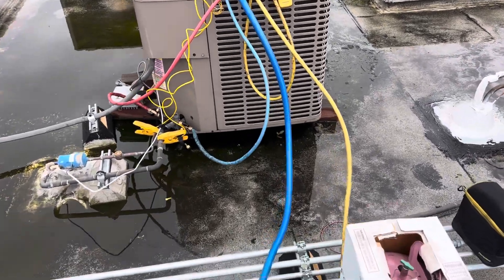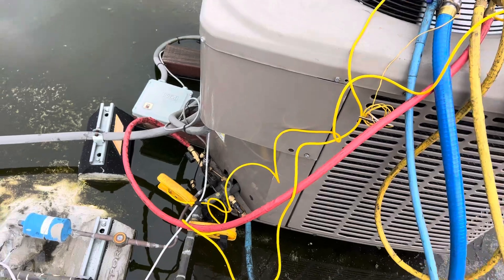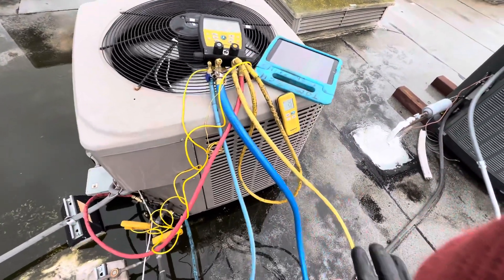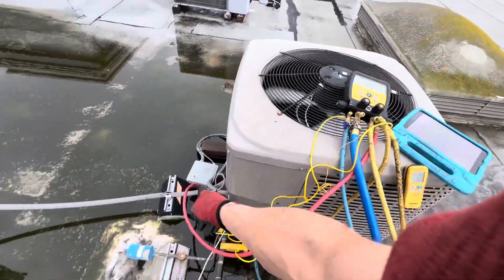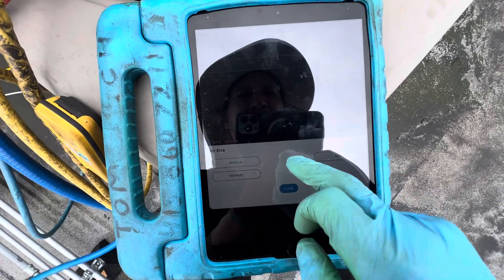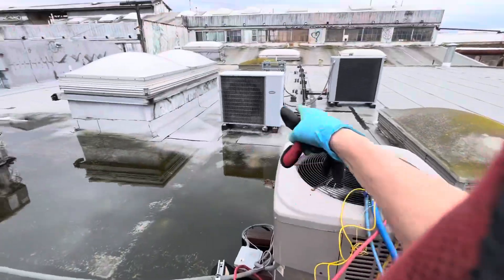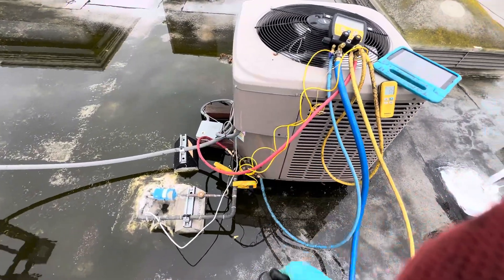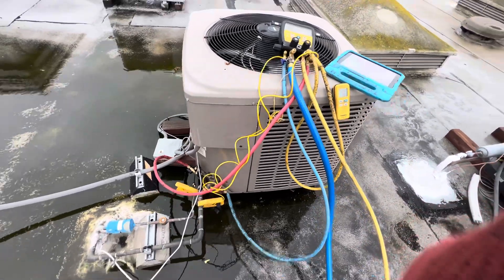STOP BUYING HVAC EQUIPMENT WITH NO PROTECTION CONTROLS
Throw industrial size and grade rated surge protection on your main power panel.

￼ good equipment comes with all the freeze protection over pressure protection under pressure protection outdoor low ambient temperature protection. Everything you mostly can think of is included in good equipment. You don’t have to add it.. ￼